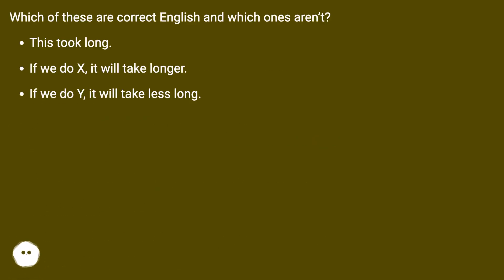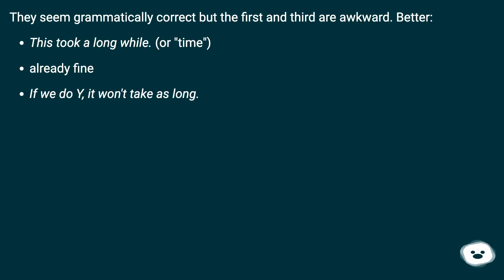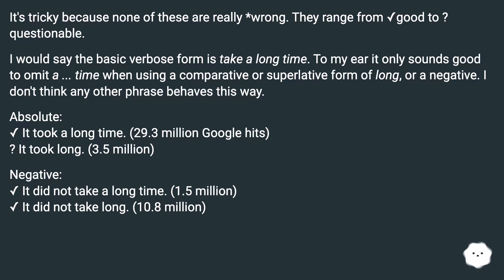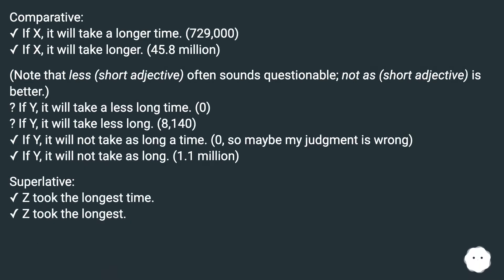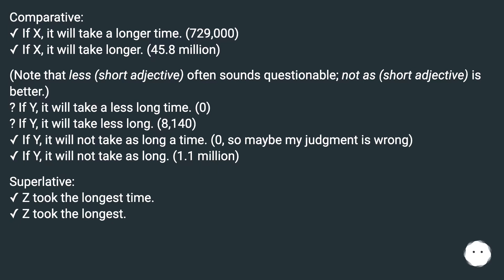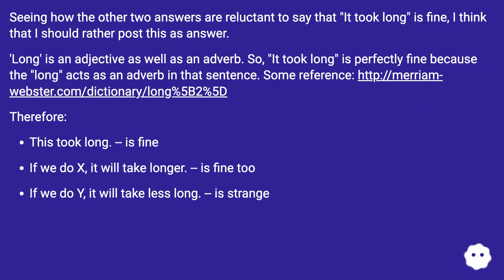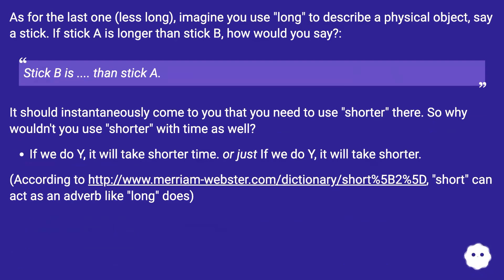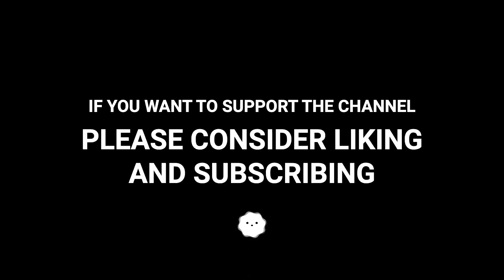They seem grammatically correct but the first and third are awkward. Better: This took a long whi...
Chapters
00:00 “Take Long/Longer/Less Long”
00:18 Accepted Answer Score 3
00:36 Answer 2 Score 3
02:01 Answer 3 Score 2
02:54 Thank you